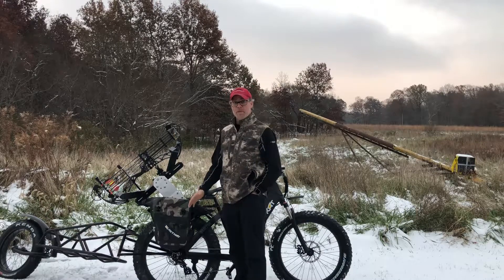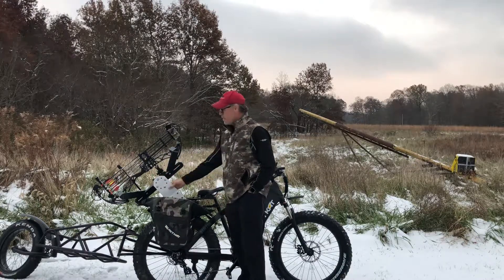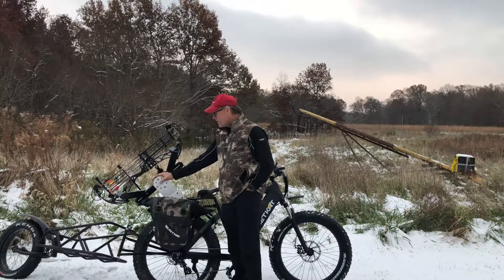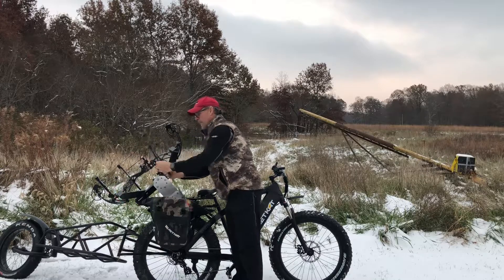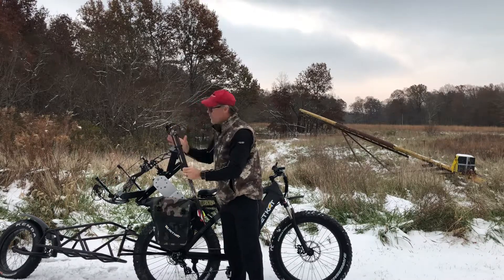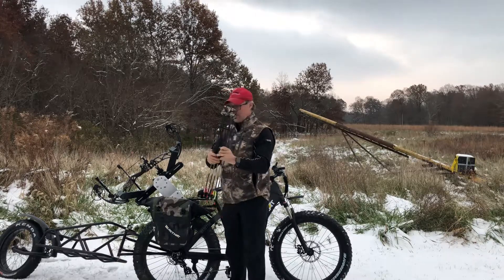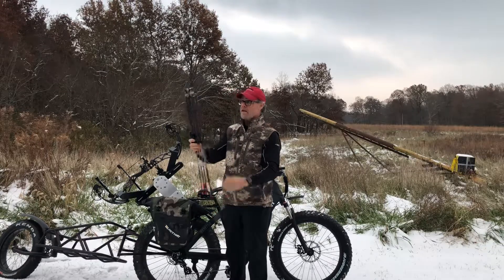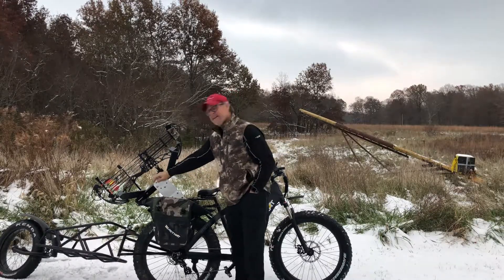Tight Spot Bow Kaddy review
Reviewing new Tight Spot quiver and Now Kaddy mount